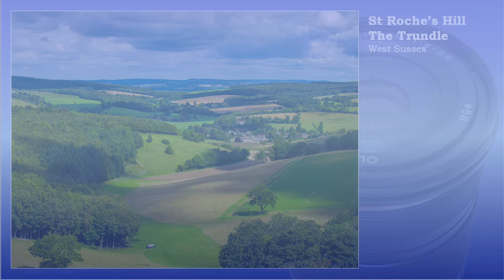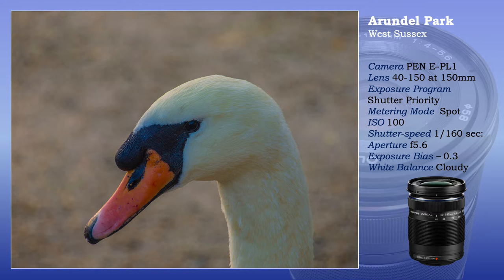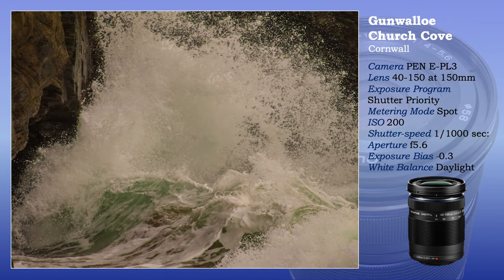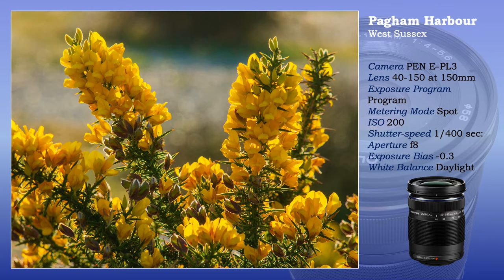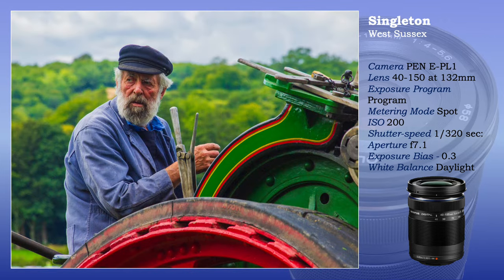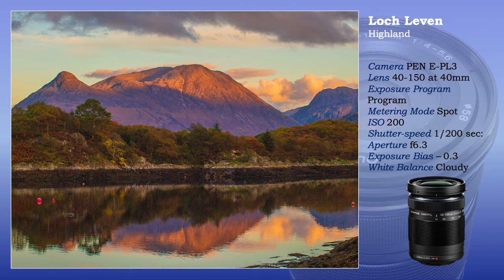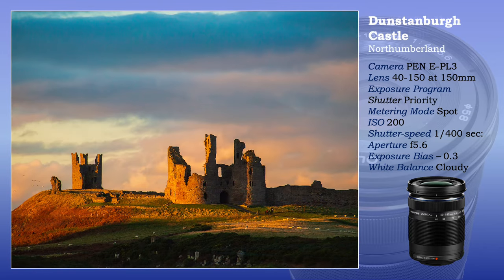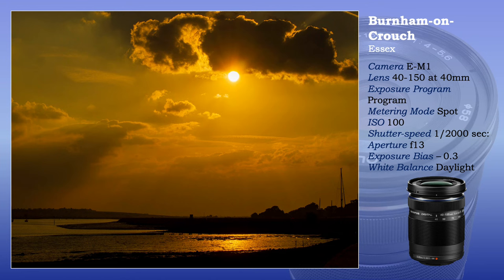Olympus Photo Experience 92: 40-150 lens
A detailed look at photographs taken with the Zuiko 40-150 telephoto zoom with not too much video waffle.